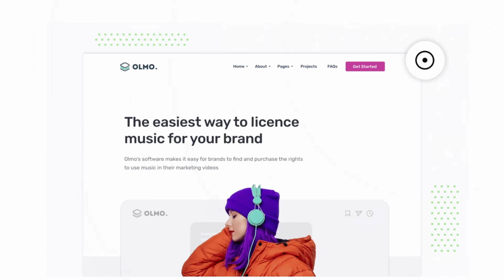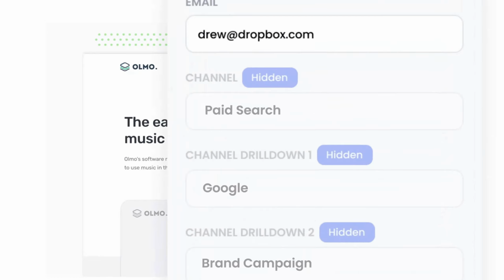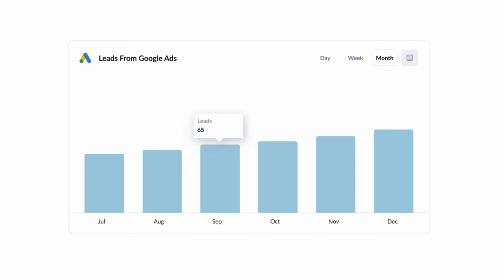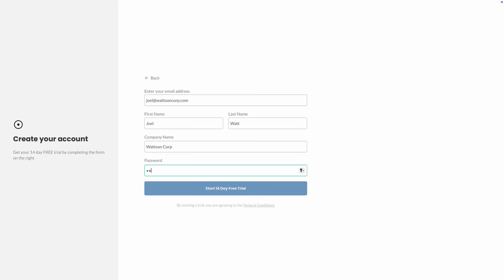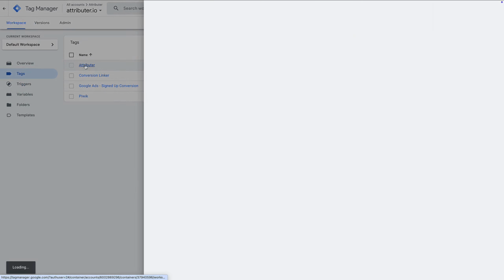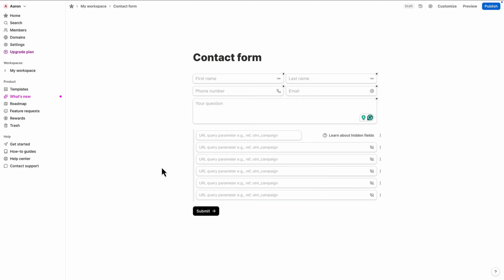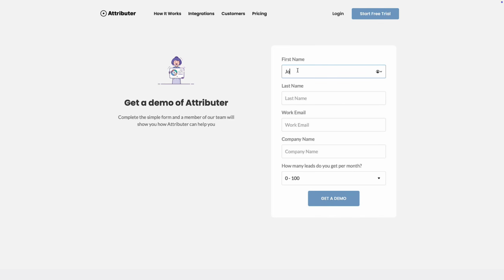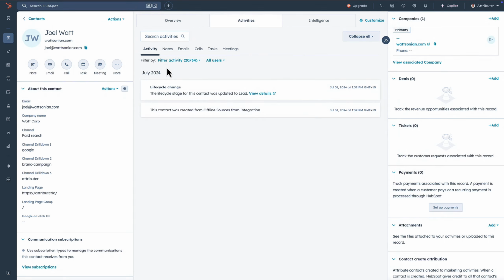Capture Google Analytics data in Tally Forms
In this video, we'll show you how to use a tool called Attributer to capture Google Analytics data with each submission of your Tally Forms.

That way, you'll be able to see the exact channel, campaign, keyword, etc. each lead has come from.